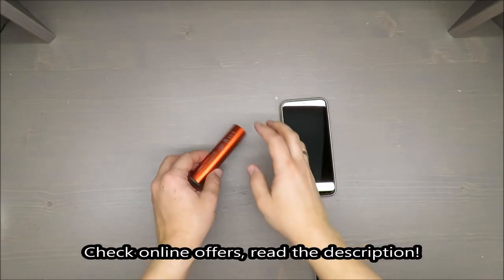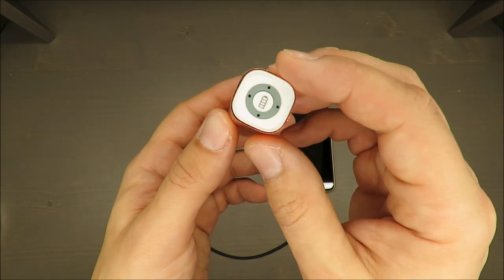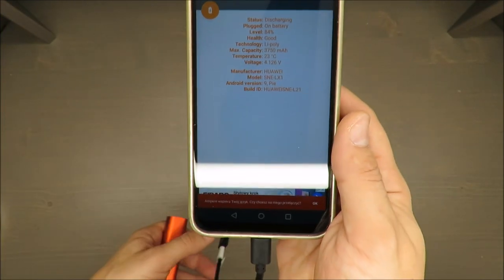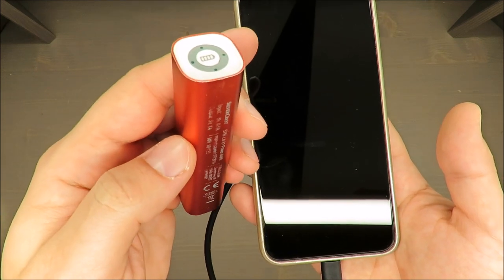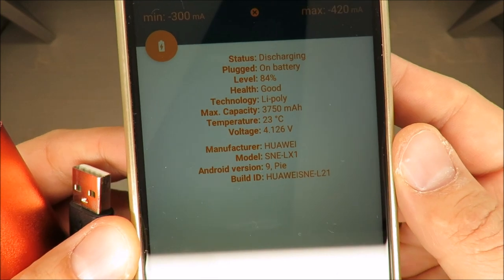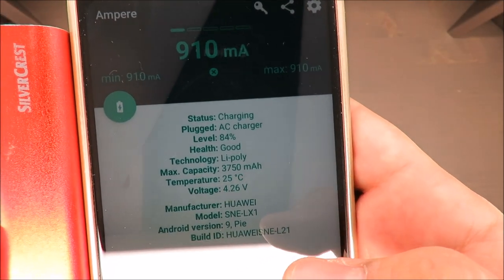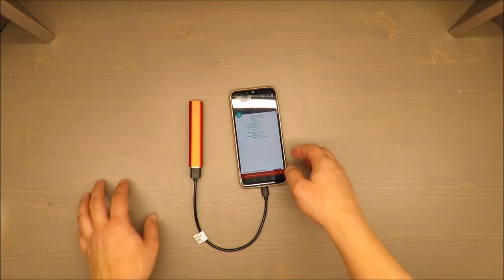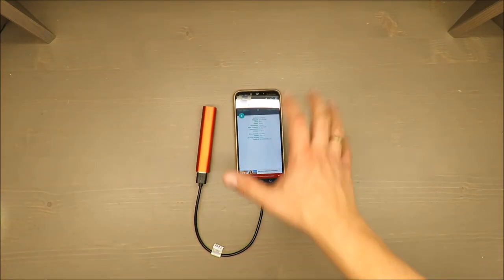SilverCrest Power Bank SPB 2.6 A1 TEST after 5 years (Lidl 4 LED 5V 1A 3.6V, 2600mAh, 0.5A, 75g)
IAN: 101433

Features
Power Bank
For charging smartphones, tablet PCs, etc. on the go
Sturdy aluminium housing
Charge indicator via 4 LEDs
Includes USB cable
Output voltage: 5V / 1A